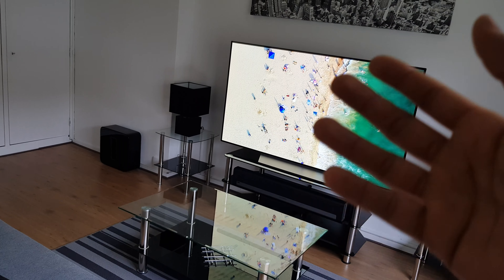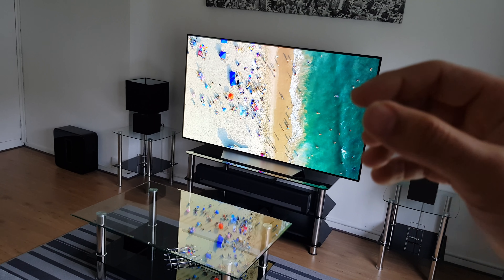Is a 8K OLED worth it? (Maybe)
In this video we'll be discussing whether an 8K OLED is worth it. The bigger question is which size TV you'll be interested in...